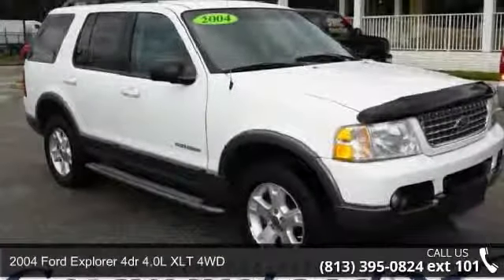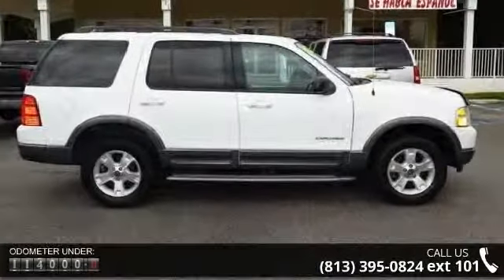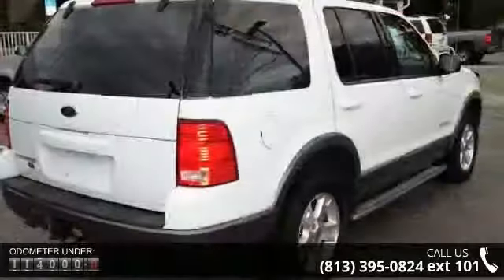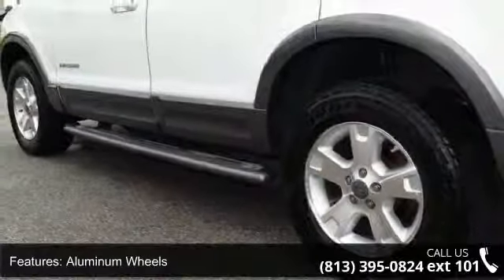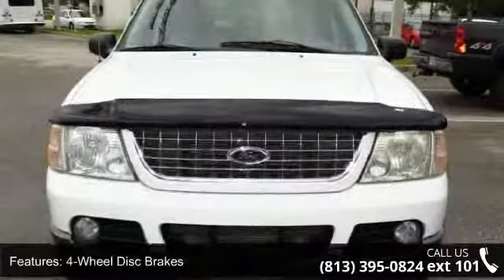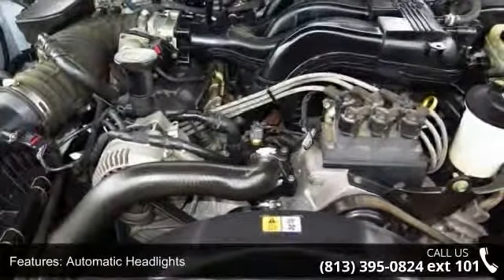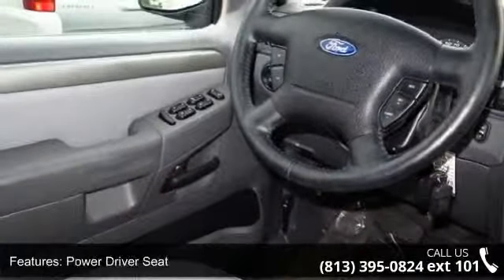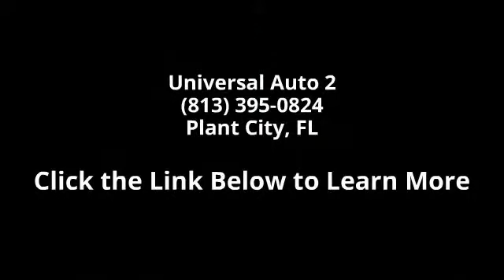2004 Ford Explorer 4dr 4.0L XLT 4WD - Universal Auto 2 - ...